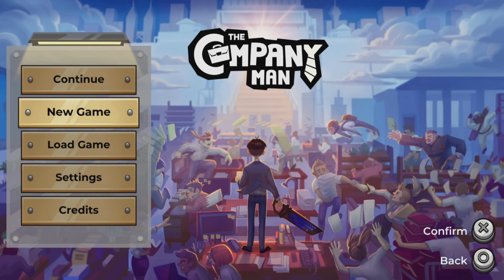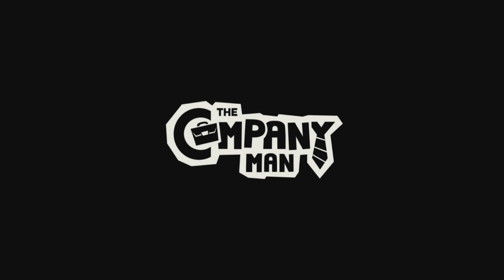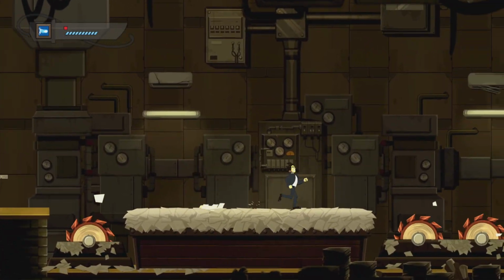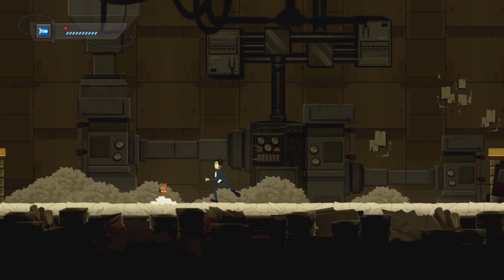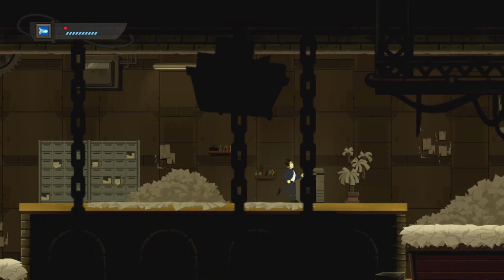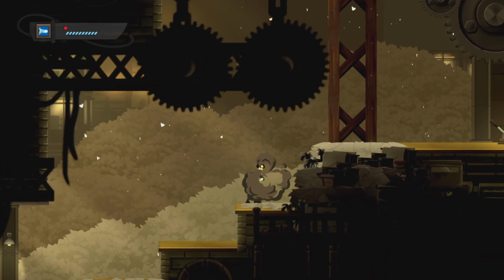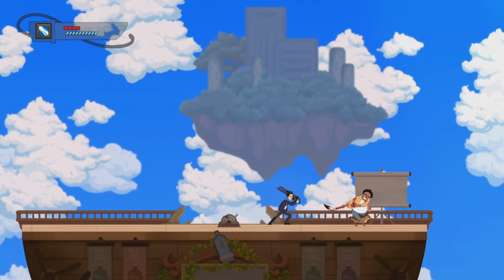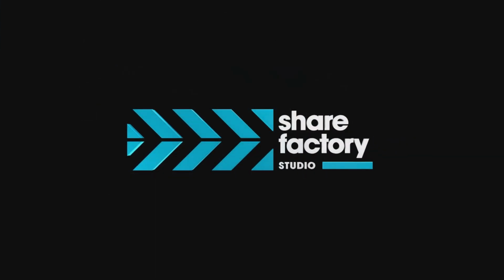The Company Man - Mission Impossible/Fast and Furious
The first two levels of The Company Man on Impossible Mode, which play just as Normal, but you have only one hit point.